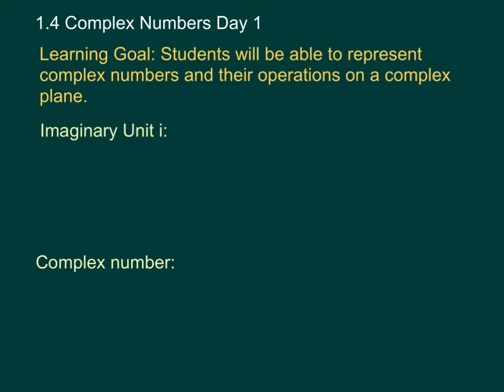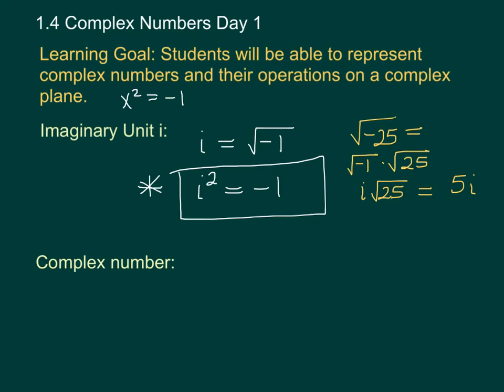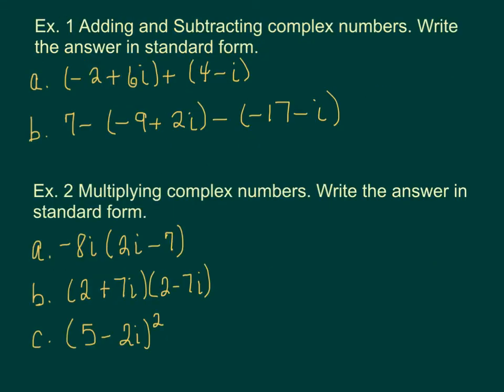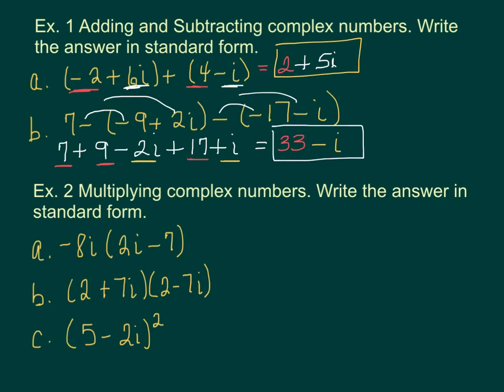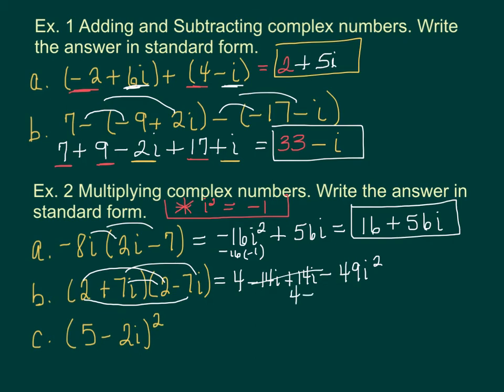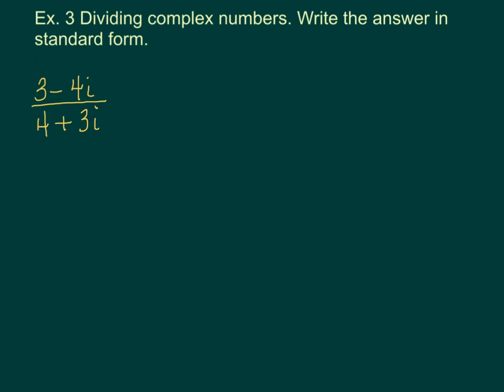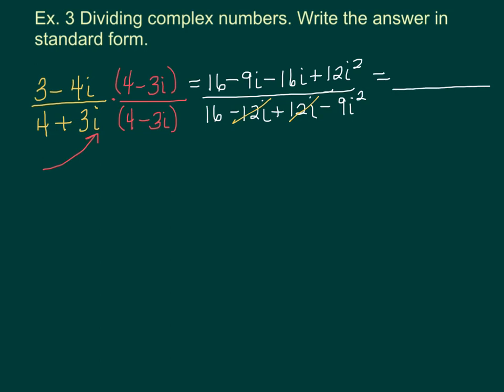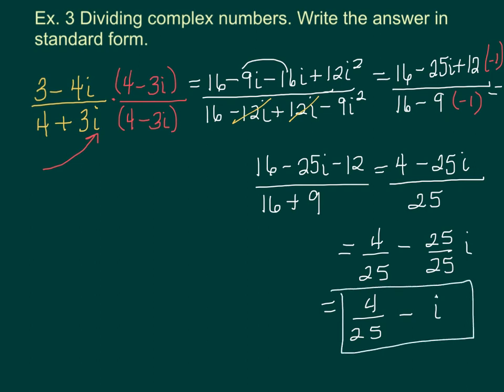TH 1.4 Day 1 VLN